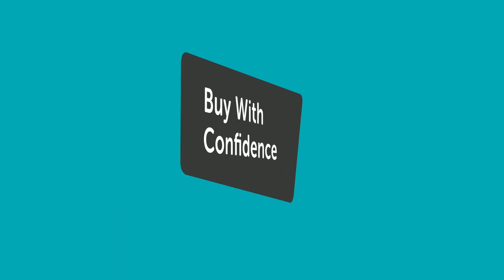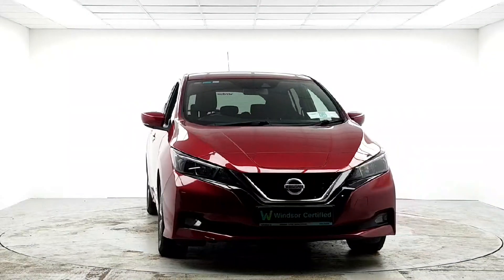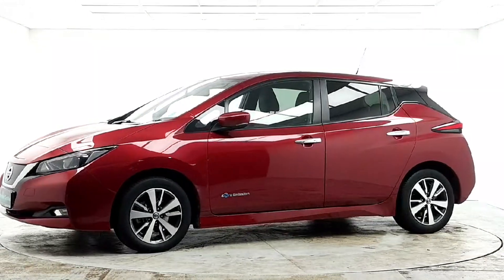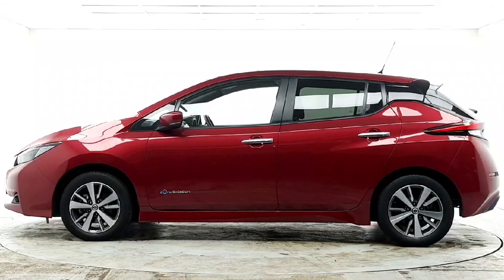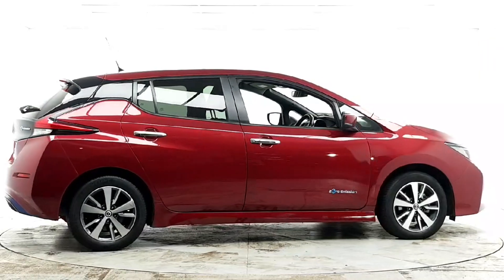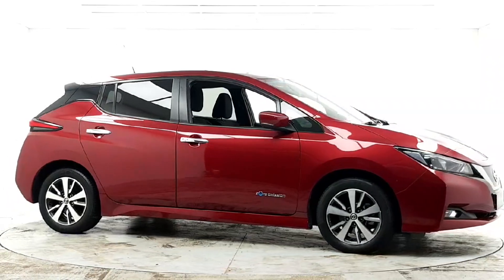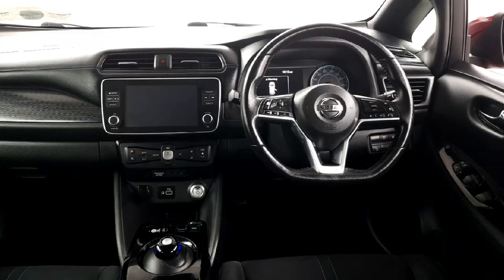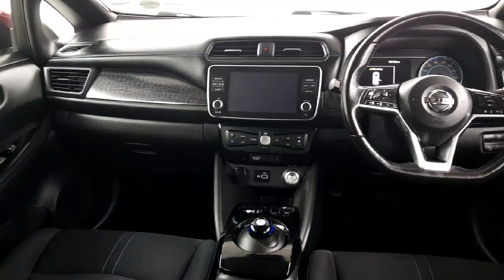211D3356 - Windsor Liffey Valley Nissan Nissan Leaf Leaf ElectricL RefId: ...